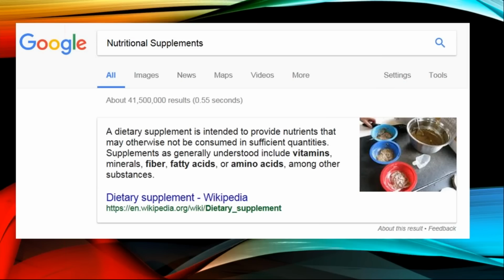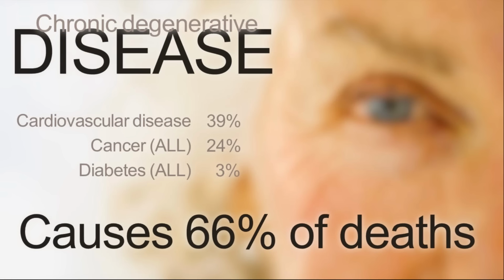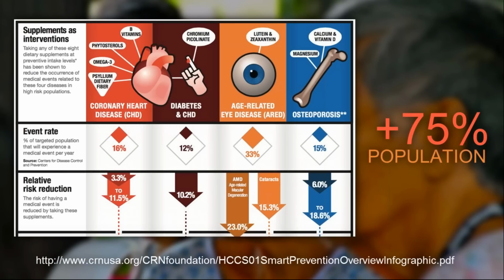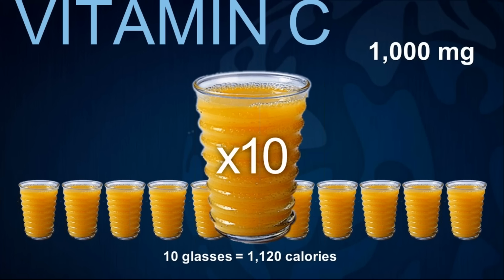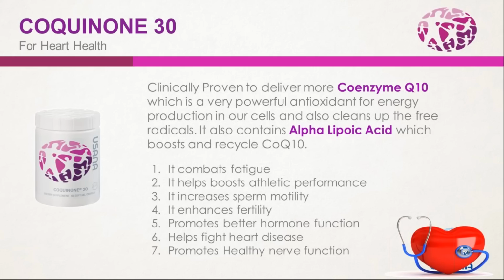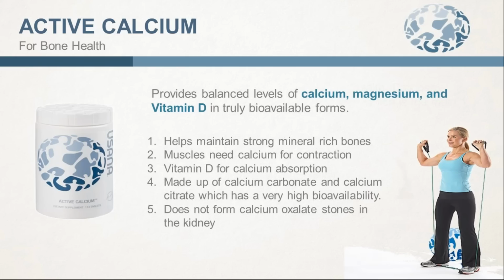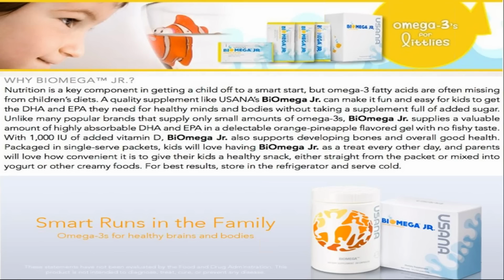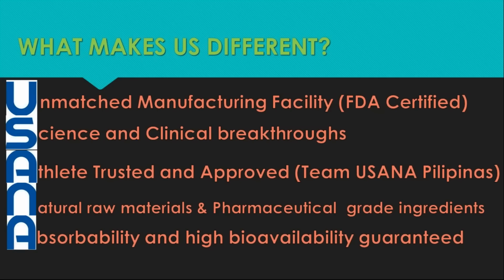Upgrade your Health Know your USANA Optimizers